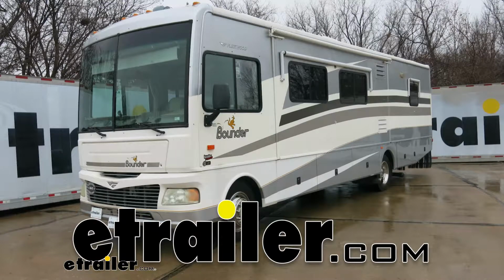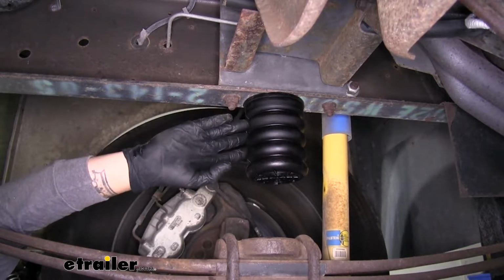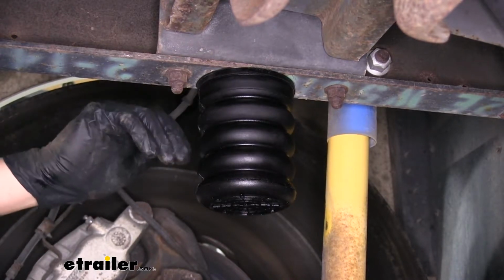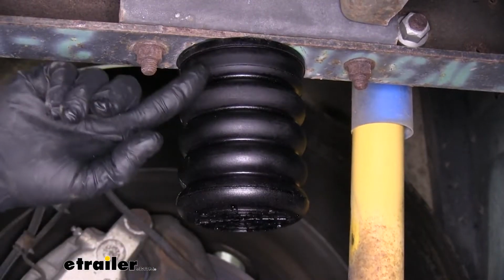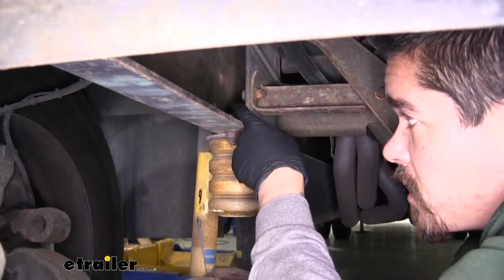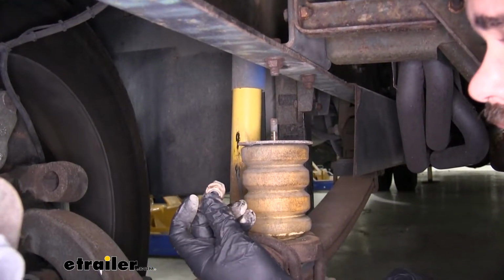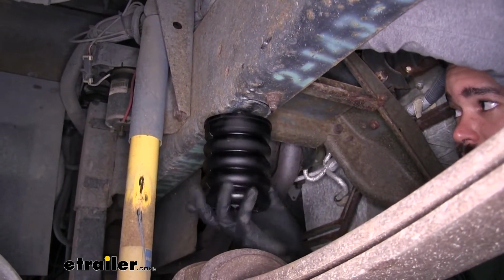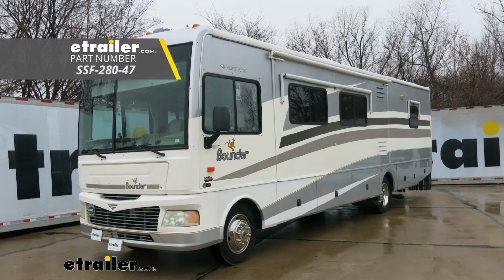etrailer | Install: SumoSprings Solo Custom Helper Springs on a 2006 Fleetwood Bounder Motorhome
Today our 2006 Fleetwood Bounder motor home, we're going to be taking at and showing you how to install the SumoSprings Solo Custom Helper Springs for the front axle. That's going to be part number SSF-280-47. Here's what our helper springs look like once we have them installed. These are going to greatly improve the handling of our motor home, as well as making our ride more comfortable, because they're going to support our suspension and help out carrying all that weight and prolong the life of it. It's also going to absorb a lot of the bumps and road shocks as we're driving down the road. So it's going to be a lot more comfortable.

One thing I really like about our helper springs, is that once they're installed, they're completely maintenance free. We're not going to have to worry about adjusting air pressure or running air lines like you do with air bags.I do want to mention that we have our motor home lifted so the suspension is hanging down and there's quite a big gap right here. Whenever we lower it back down to the ground, our helper spring is going to come in contact with the leaf spring, and that's going to take a lot of that weight and absorb a lot of that shock. Our springs are going to be a progressive rate spring, which means when we have a soft load or no extra weight, it's going to have a soft engagement and compress slightly, but the more weight we add or the more pressure is added to it, it's going to compress and get stiffer, and it can compress up to 80%. Now although it's going to compress up that much, it's not going to expand out to the side.Our helper springs are designed to replace our factory jounce stops.

So they're going to be independent from each other on side to side. Now that's going to help out a lot whenever we have an off center load, because it's going to compensate for that and they're each going to compress the appropriate amount. But at the same time, if we take an invasive maneuver and turn sharply, this is going to help keep it more stable, and we're going to lose some of that body roll and just kind of floaty feeling when we're going down the road.The springs themselves are going to be made out of  microcellular urethane, so they're going to withstand most automotive chemicals like oil, gas, as well as road salt, and UV rays. Our springs are going to have a 1500 pound weight capacity, but keep in mind that these are not designed to increase the pay load of your vehicle, they're just there to help support the weight. So now that we've seen what they look like and gone over some of the features, let's show you how to get them installed.To begin the installation, you want to lift up the motor home so that there's going to be a gap in between the top of the leaf spring back here and the frame.

We'll find our factory jounce stop. It's going to be right above the leaf spring, and we're going to remove this. In order to remove it, we're going to need to twist the jounce stop to break it lose. On the inside of the frame, the nut is going to be in the very center right where our jounce stop is. So we can take a 9/16" wrench and we're just going to feed it in the frame, and then we'll turn the jounce stop while we're holding the nut.

Then we'll turn the jounce stop that's going to unscrew it from the nut. You want to unscrew it until it completely comes off. Then you reach up into the frame, and we're going to pull off a flat washer and a nut.So now we can grab our new spring, and the hardware we're going to be using, it's going to have a new flat washer and a new nut. So we'll remove those two, and we're going to slide the stud into the hole that we removed our factory jounce stop, and then secure it on top of the frame using the washer and nut. We'll take our jounce stop, and I'm going to push it all the way up into the frame and then reach in, put the washer in place, and then I'm going to hold the nut with my hand while I turn the jounce stop just to get it started. It is a tight fit. You'll have just enough room to get your hand in there to start the nut onto the stud.And once it's started, we'll grab a 13 millimeter wrench, and we're going to hold the nut while we spin the jounce stop to tighten it up. I'm just going to turn this and tighten it up so it sits all the way against the bottom of the frame. Should be able to just wedge y